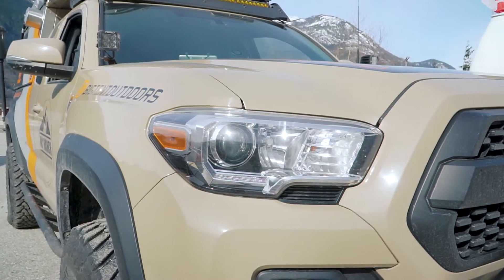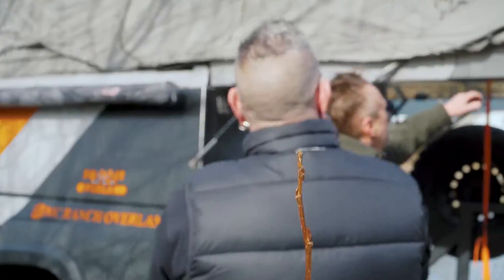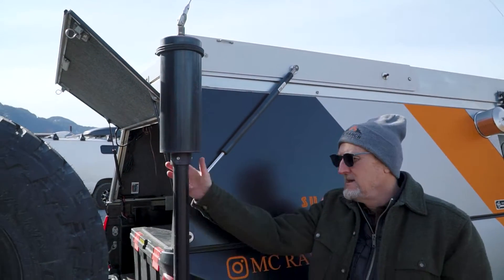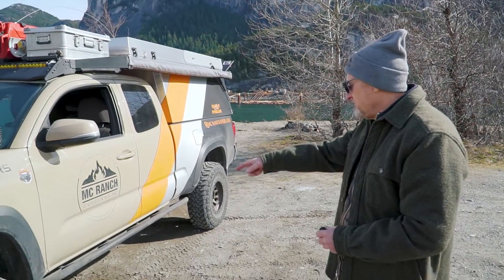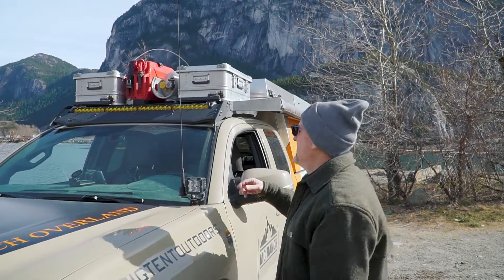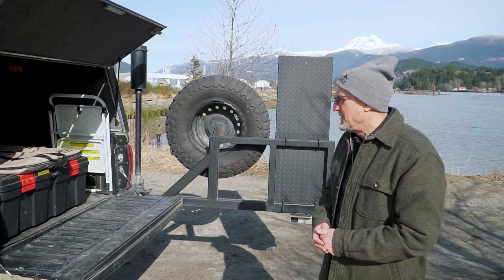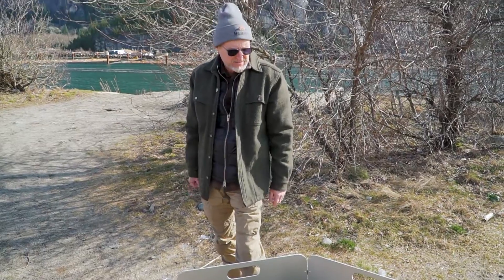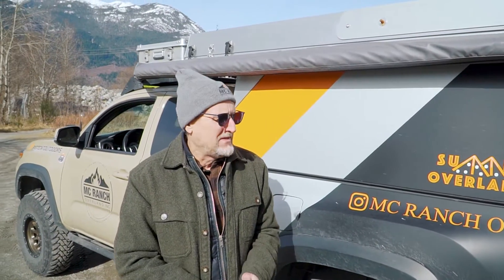Toyota Tacoma MC Ranch overland - AT Habitat truck Camper build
Overland Gear :

Ram 1500 Zone Suspension 6 Suspension System
Nitto Ridge Grappler All-Terrain Tire - 37x13.50R17LT
Smittybilt X2O Waterproof Synthetic Rope Winch - 12000 lb
Spod Se 8 Switch W/ Touch Screen, Universal Truck
Dometic CFX-35US Portable Electric Cooler Refrigerator
Mr Heater A323000 Buddy Heater
5x RotopaX - 4 Gallon Capacity
Smittybilt 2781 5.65 CFM Universal Air Compressor
BedRug XLT full bed cover.
Hellwig Dodge 1500 Lifted Rear Sway Bar
Garmin InReach SE+
Bluetooth Professional OBDII Scan Tool
Slumberjack Roadhouse Tarp
BOLT 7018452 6' Cable Lock
Luminoodle Color Changing LED String Lights

TRUCK SOLAR POWER SETUP

ALLPOWERS 100W 18V 12V Bendable Solar Panel
MPPT Charge Controller 20A, EPEVER
MC4 PV Solar Cable Extension
Resettable Circuit Breaker 20 Amp
EternaBond Mobile Home RV Rubber Roof Repair
Renogy MC4 Y Branch Connectors

VIDEO/PHOTO SETUP:

Sony Alpha a6500 Mirrorless Digital Camera
70-350mm F4.5-6.3 G OSS Super-Telephoto lens
MAIN LENS Sigma 16mm f/1.4
Sony SELP18105G E PZ 18-105mm F4 G OSS
Sony SEL35F18 35mm f/1.8 Prime
Rode RodeLink FM Wireless Filmmaker System
Video Accessory Triple Shoe Bracket
GoPro HERO7
Manfrotto BeFree Compact Tripod
DJI Mavic Pro
Rode Video Mic

TRAIL BOOKS